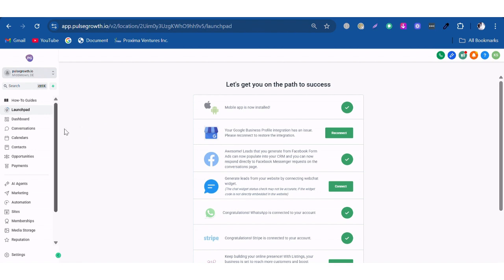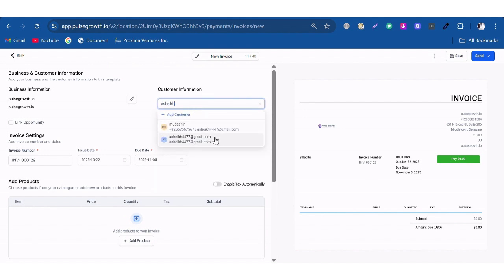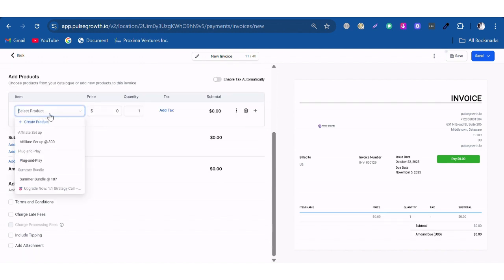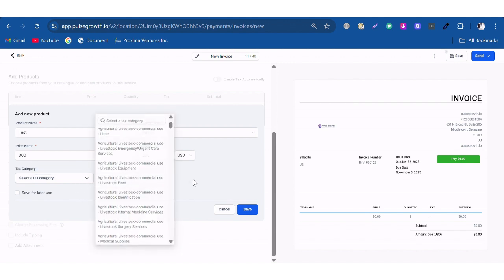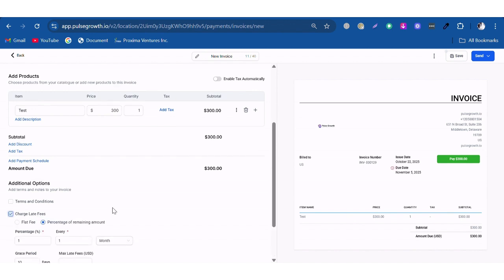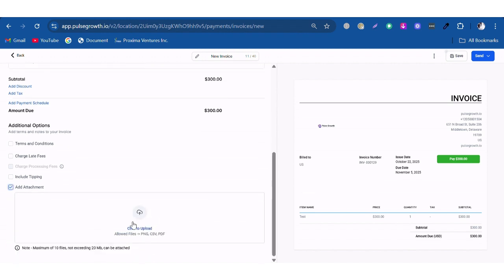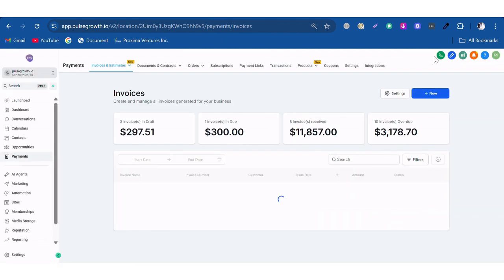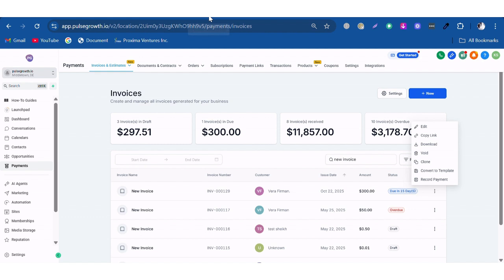How to Create & Send Invoices in Pulse Growth | Step-by-Step Tutorial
In this video, I’ll walk you through how to create and send professional invoices directly from your Pulse Growth account — all in just a few clicks!

You’ll learn how to:
✅ Access the Invoice Builder under the Payments tab
✅ Add customer details, products, discounts, and taxes
✅ Customize invoice numbers, due dates, and payment schedules
✅ Attach files, enable tipping, and apply late fees
✅ Send invoices automatically to clients via email

With Pulse Growth, you can save time, stay organized, and manage all your billing in one place.

💡 Watch until the end to see how to record payments, clone invoices, and reuse templates!